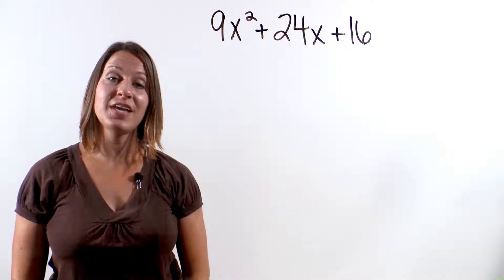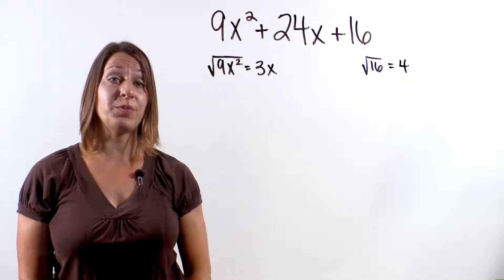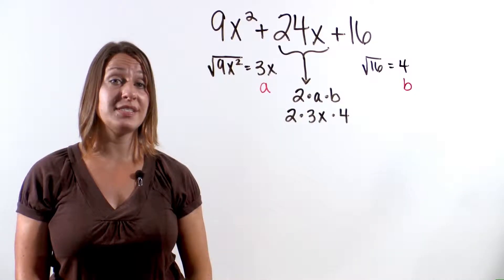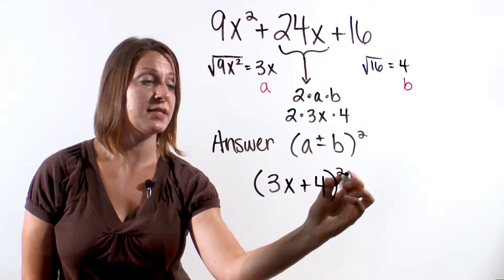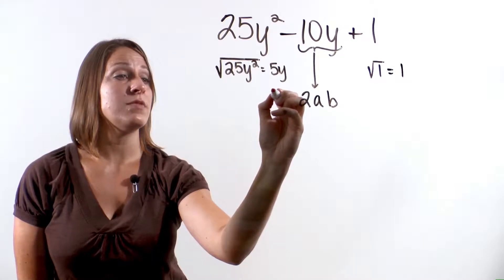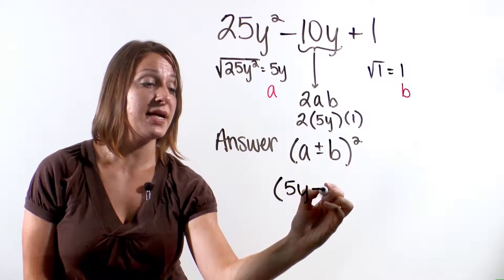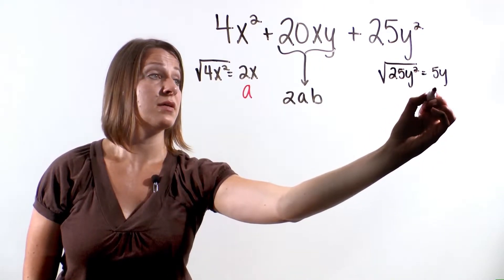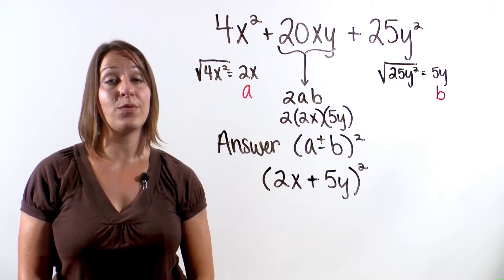Factoring Perfect Square Trinomials - J. Cornett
Video instruction to learn the process of factoring perfect square trinomials.  Learn how to factor perfect square trinomials with Jennifer Cornett on this video.